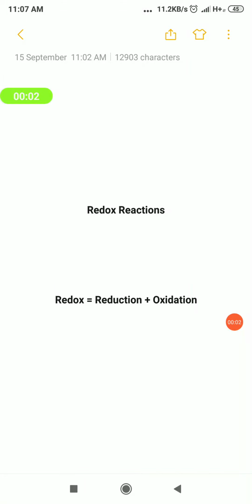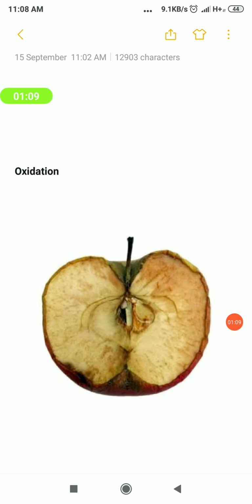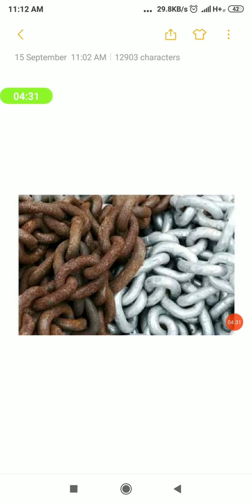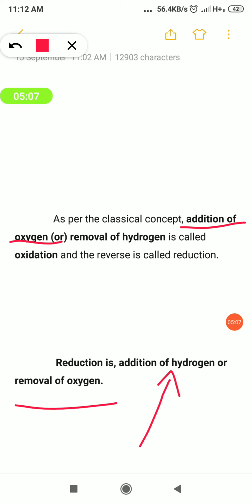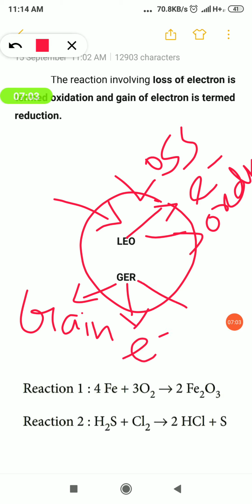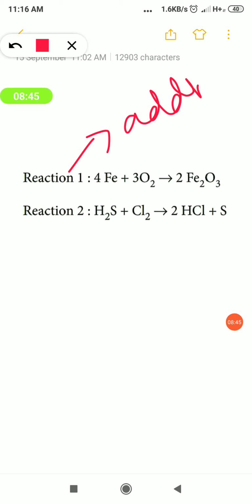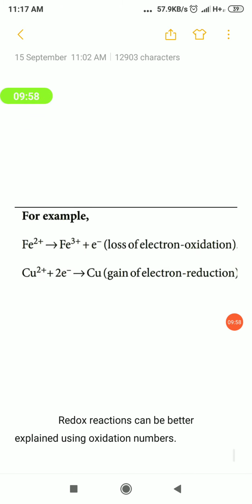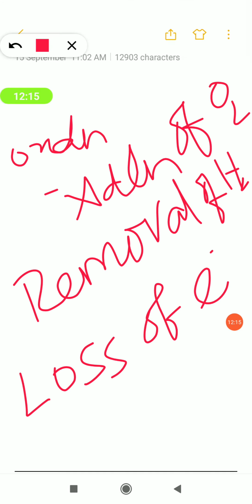Redox reactions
TN Plus One Chemistry